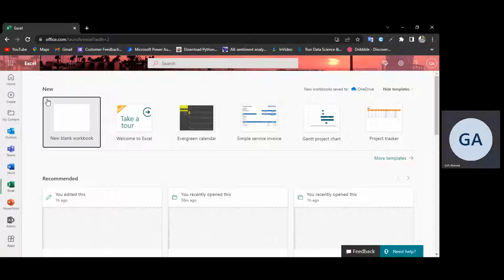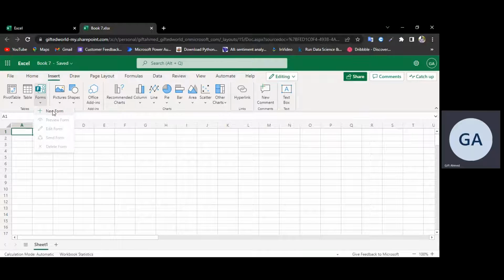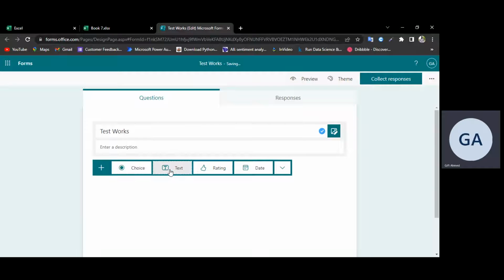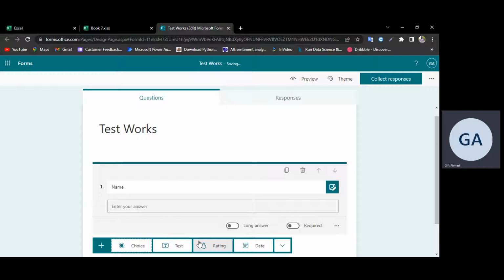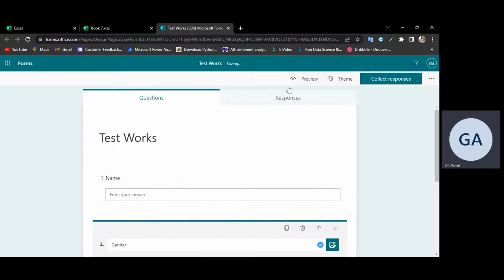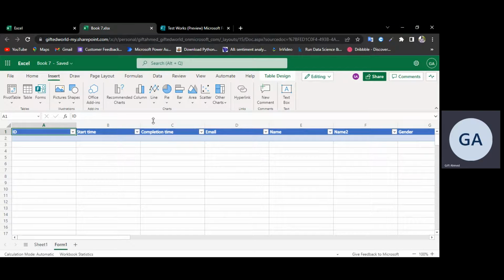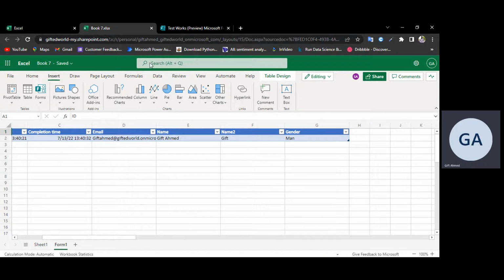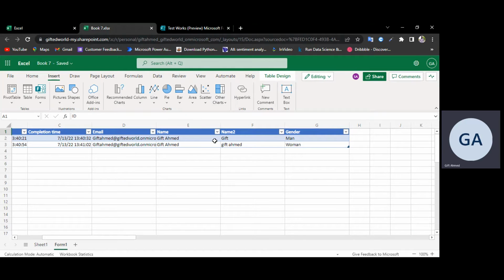Better way to create MS Forms